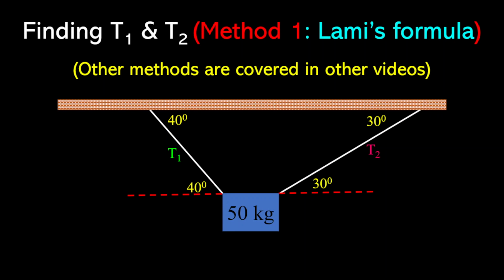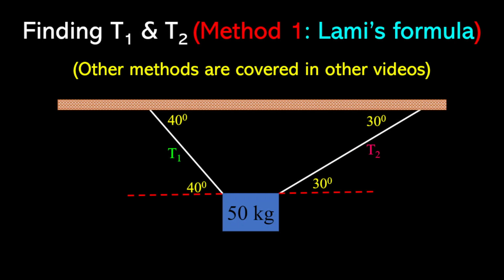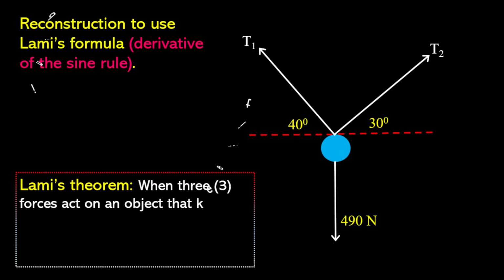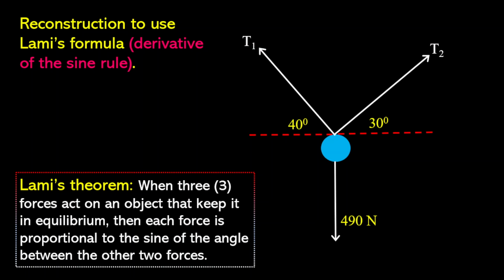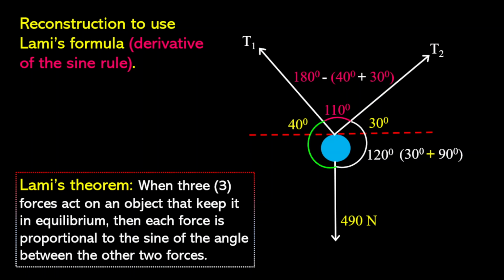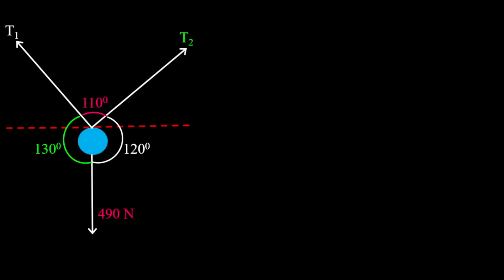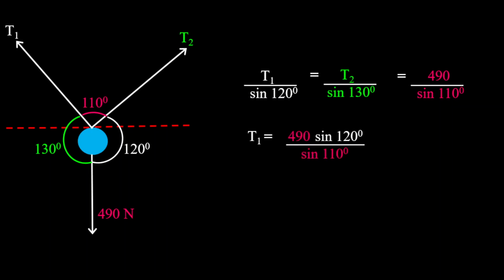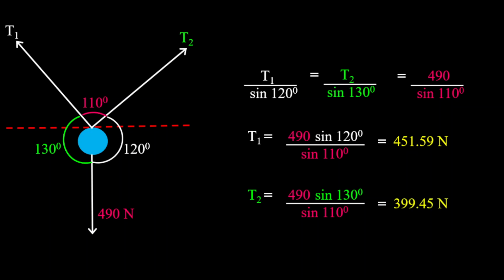Solving for T1 & T2 Method 1: Lami's formula.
This is method 1 of 4.